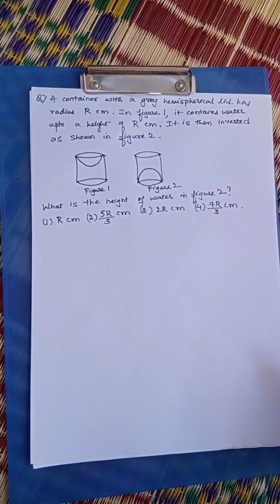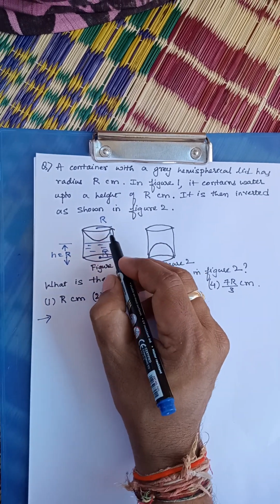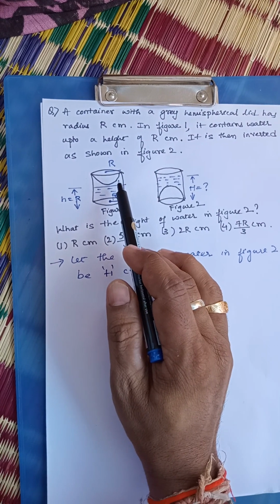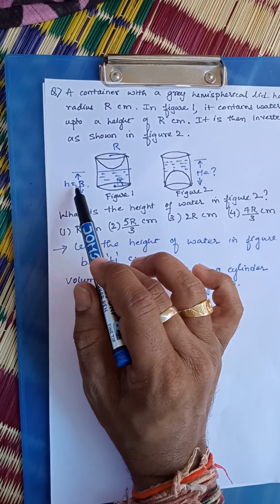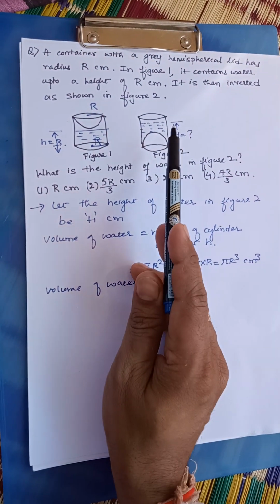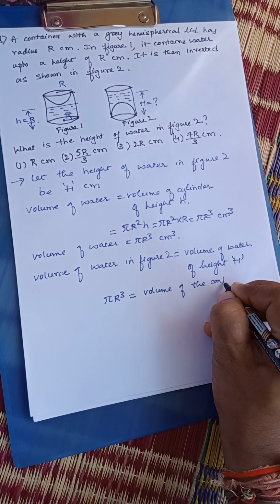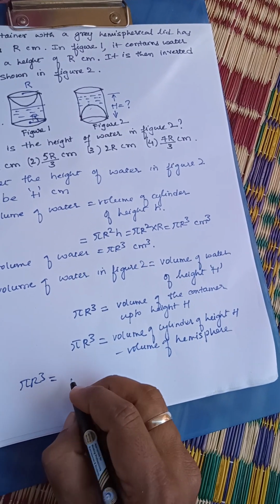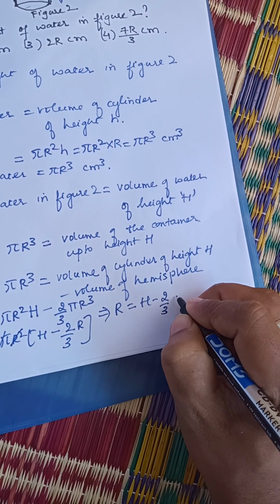Surface Areas and Volumes, Competency Focused Practice Question, Class 10 CBSE